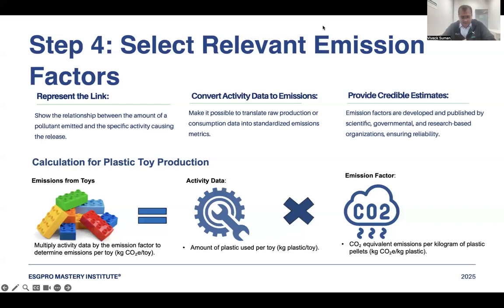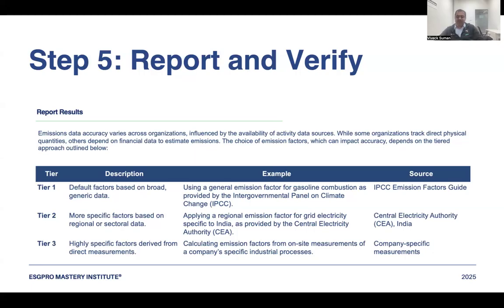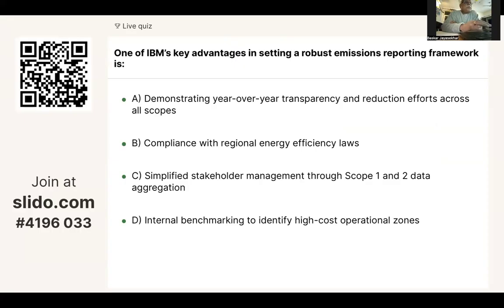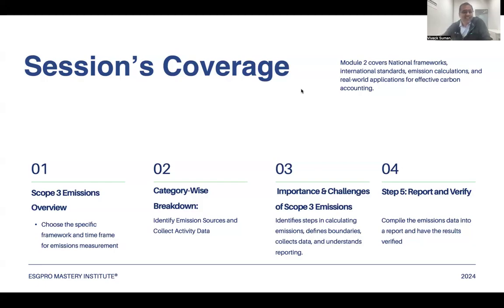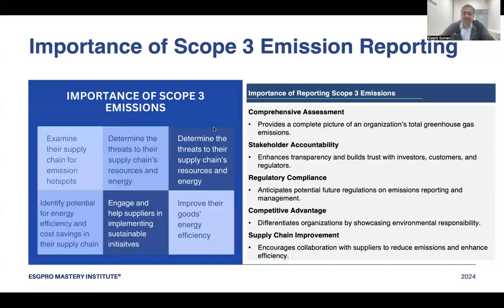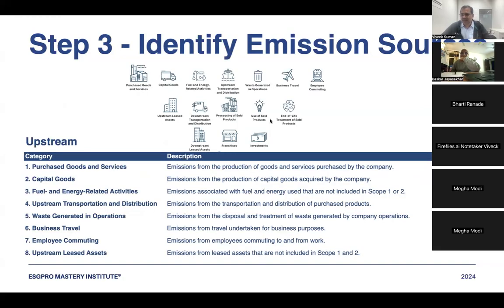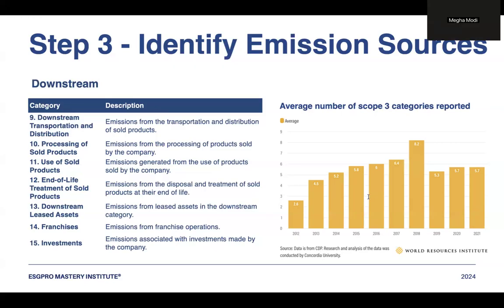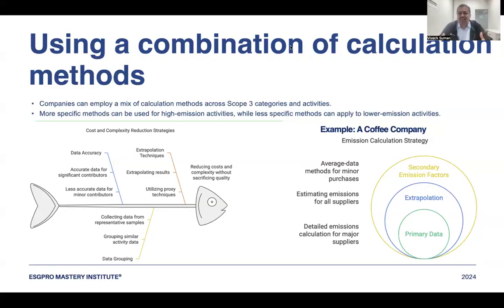Module 2 - Session 3 - Scope 3 Emission Introduction